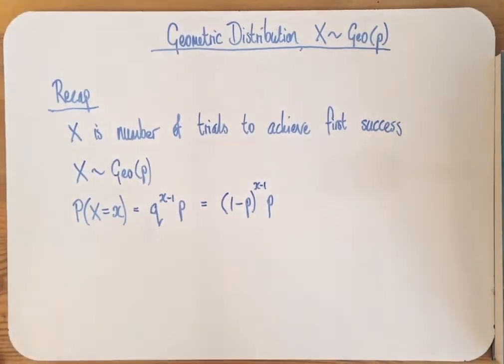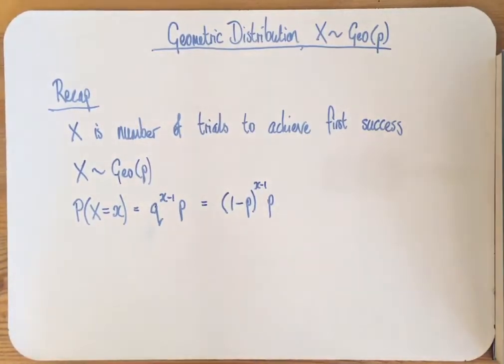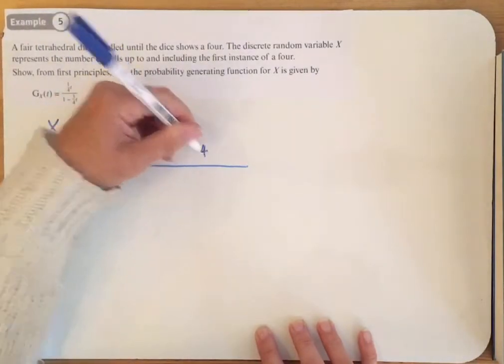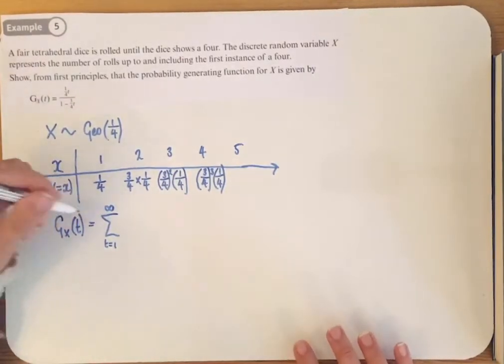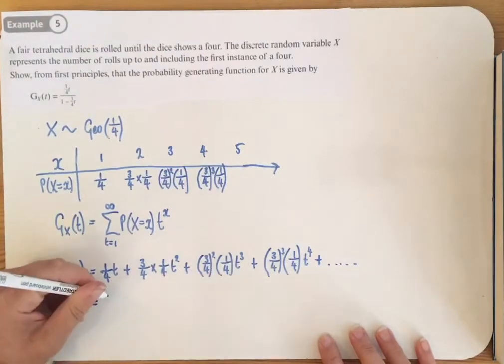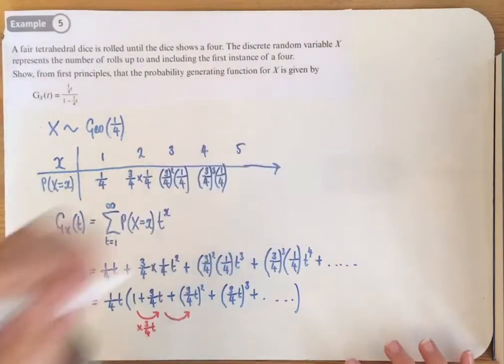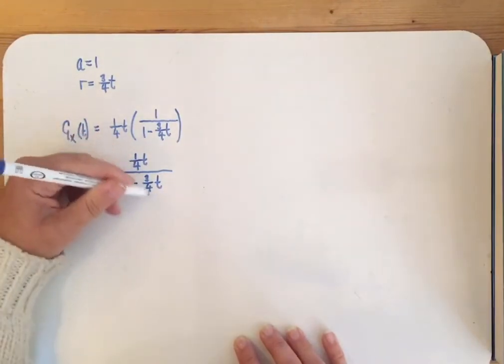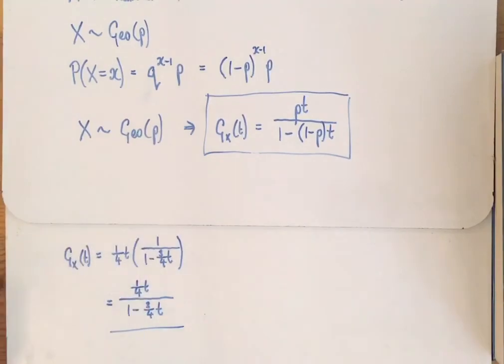3 PGF Geometric